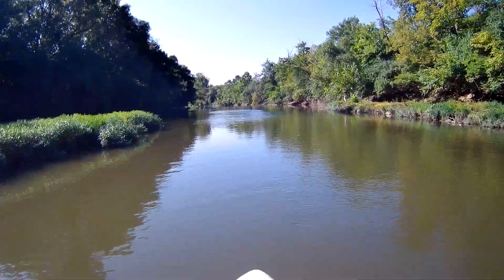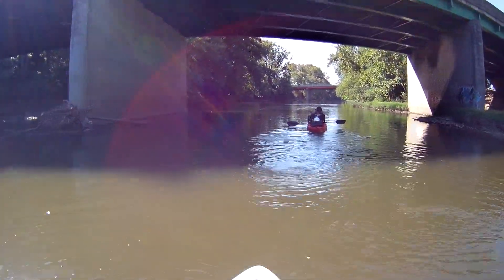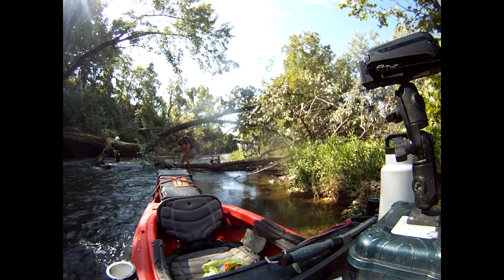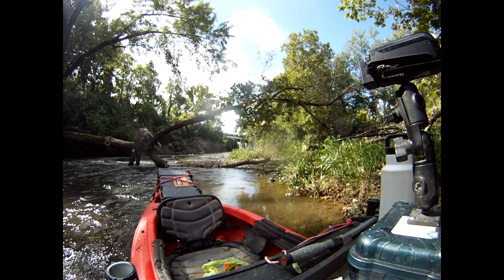River Rangers Clear Hazard on the Olentangy River for Hero USA West of OSU Campus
River Rangers Clear a hazard reported by Hero USA. Today we paddle the Olentangy River, west of The OSU Campus to open the river back up to paddlers in Central Ohio.

Report your hazard to the River Rangers